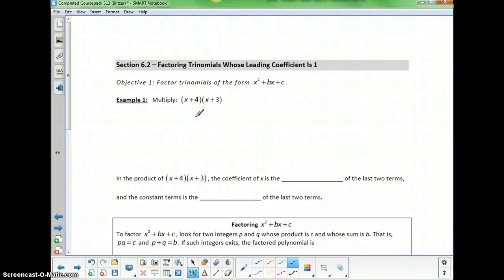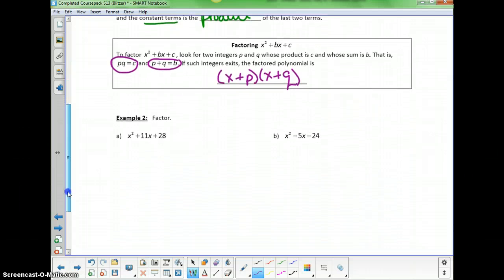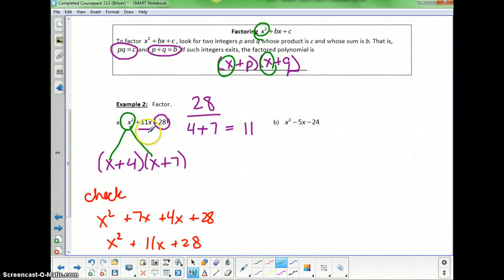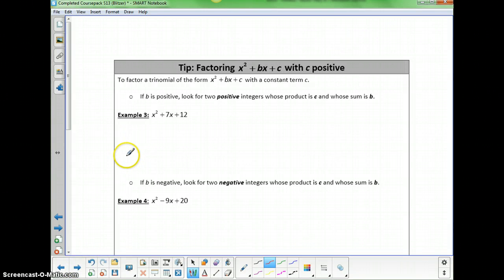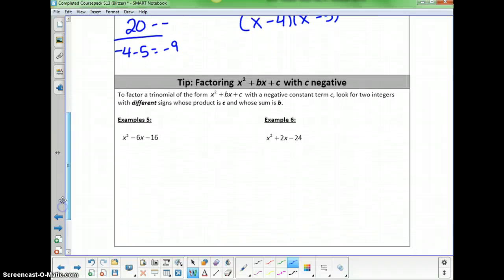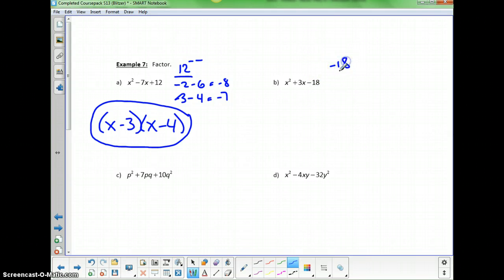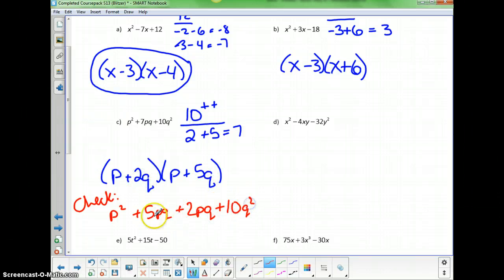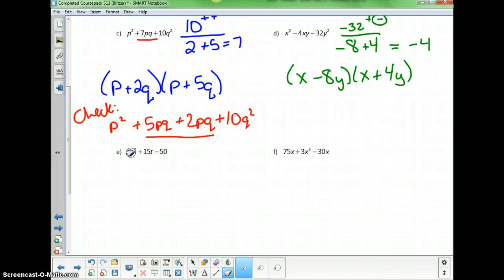(031 CP) Section 6.2 (part 1)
MAT 031 Course-Pack - Section 6.2: Factoring Trinomials Whose Leading Coefficient is 1